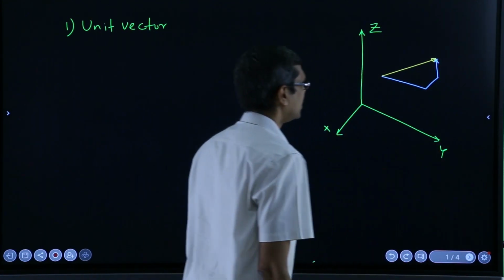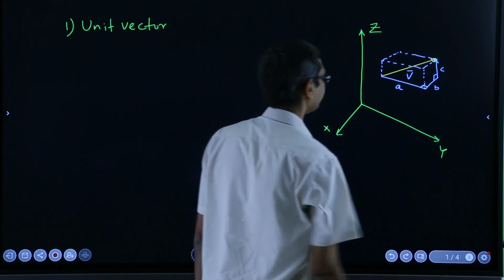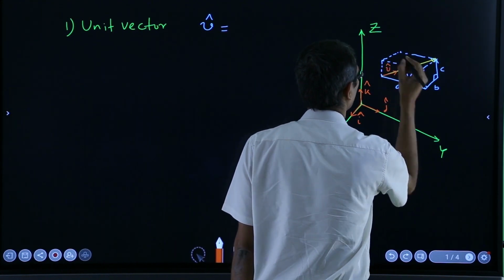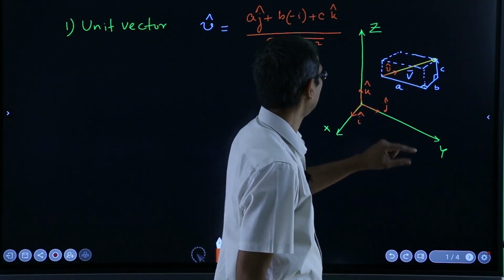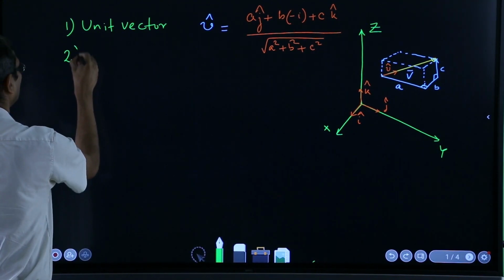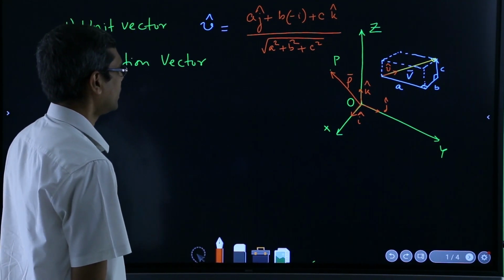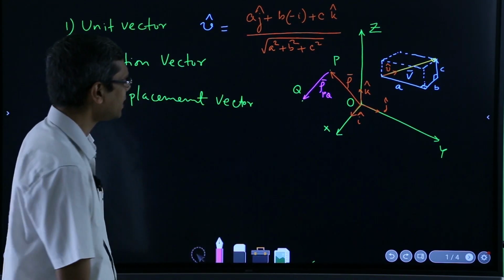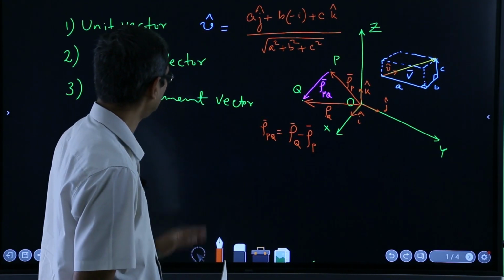1.5 Some Fundamental Vectors (English)